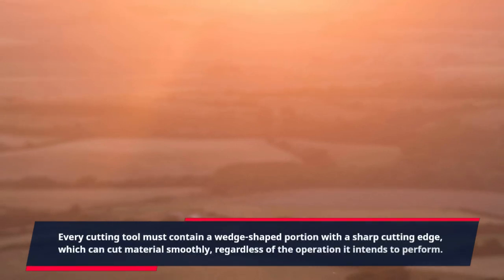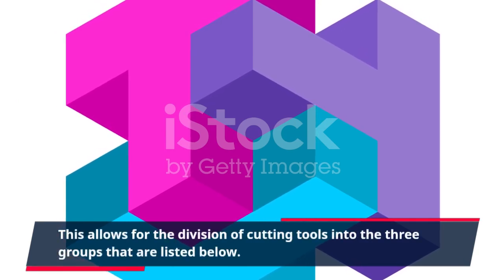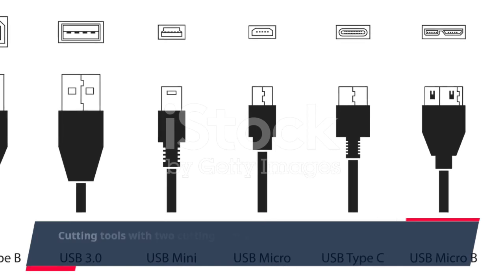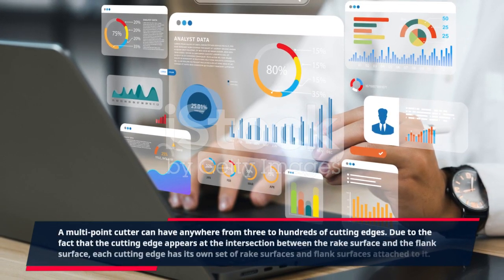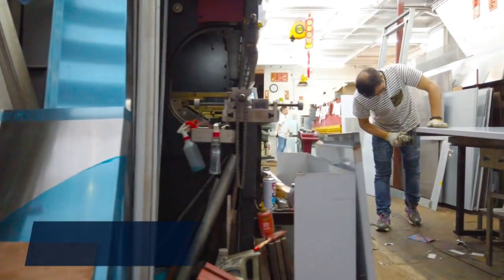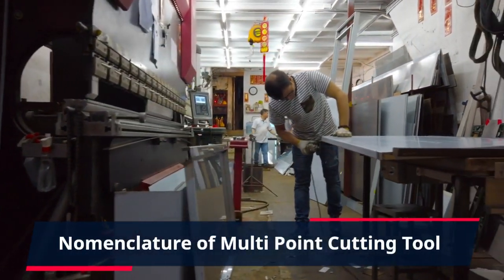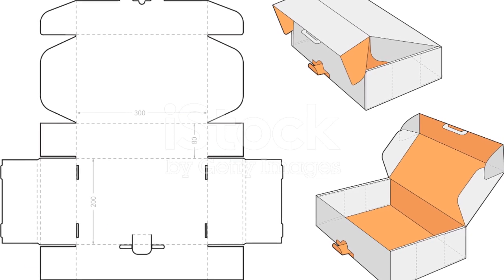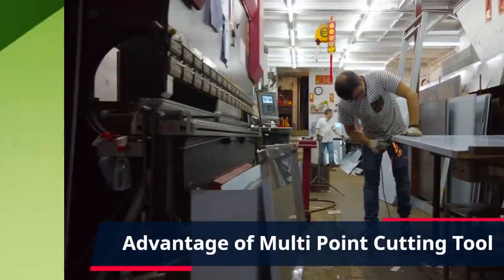MULTI POINT CUTTING TOOL: INTRO, EXAMPLES & ADVANTAGES